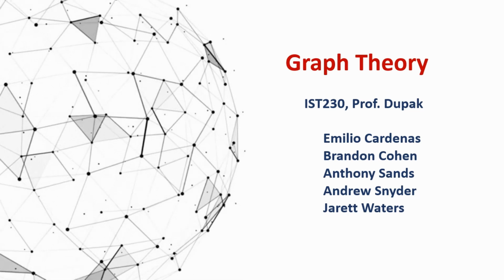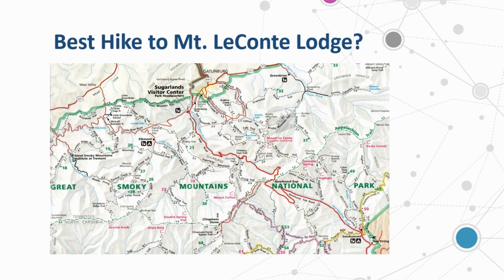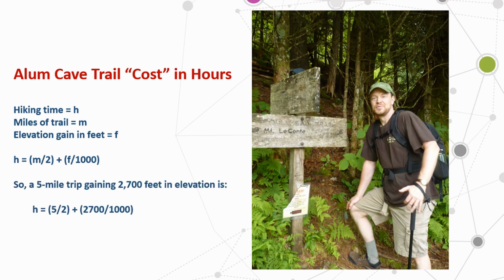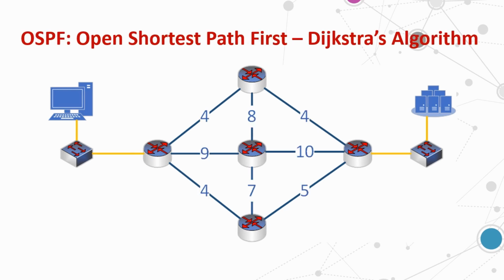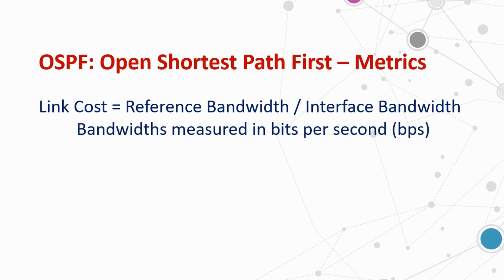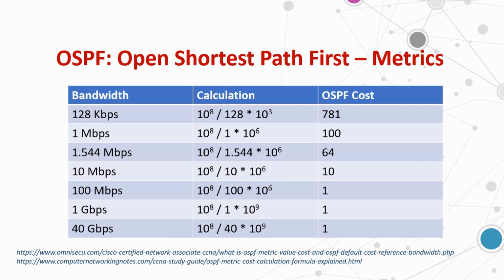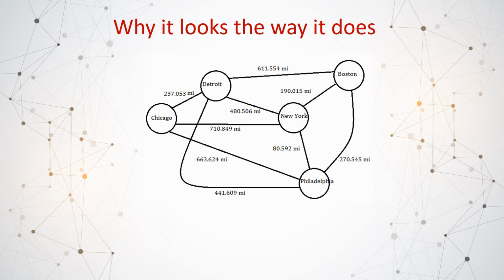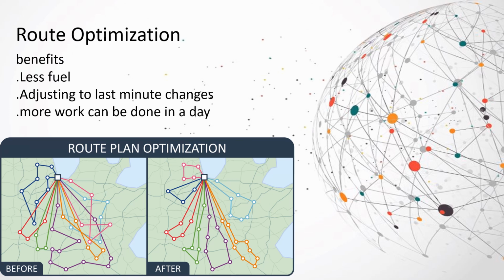IST 230 GROUP 4 FINAL GROUP Presentation